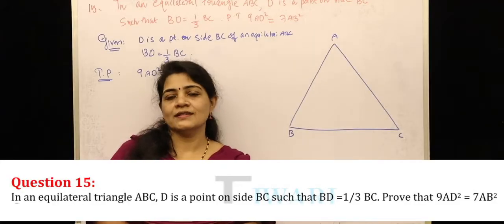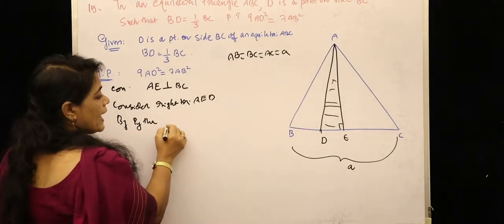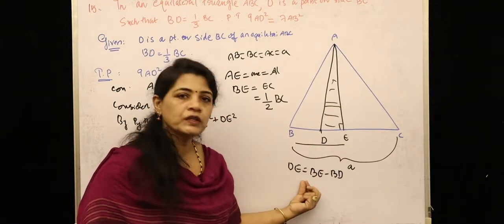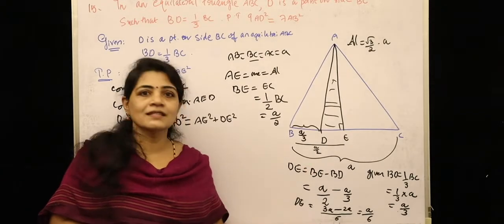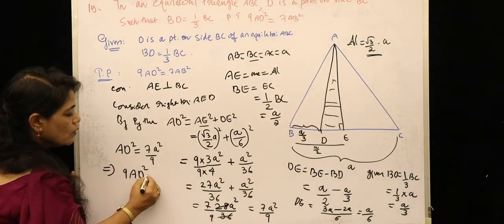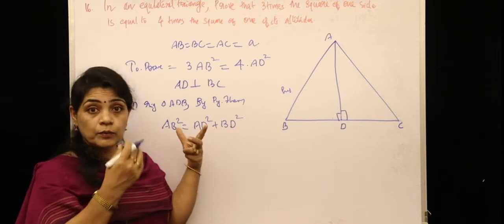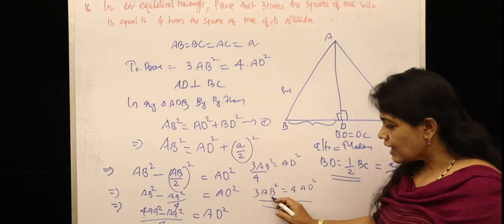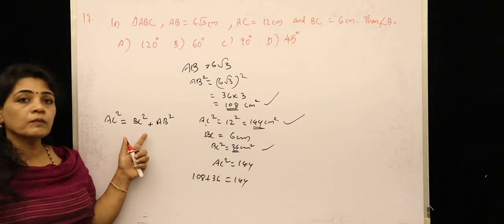CHAPTER 6 TRIANGLES NCERT CLASS 10 MATHEMATICS PART IV Q.NO: 15,16&17